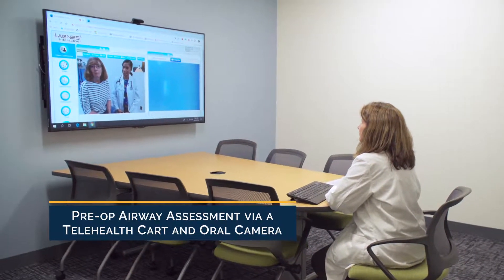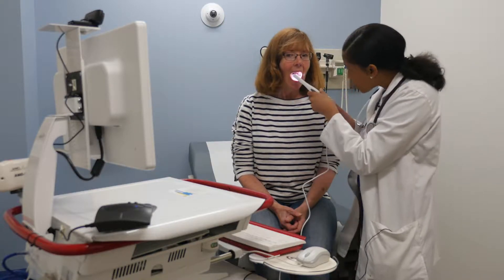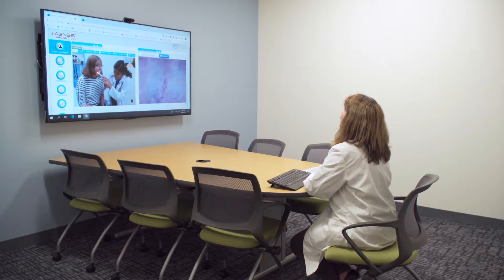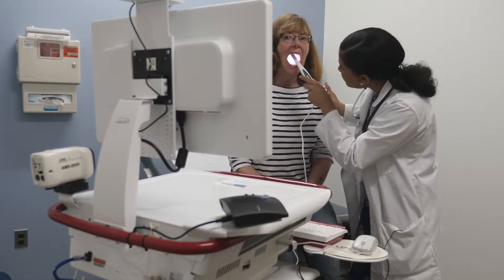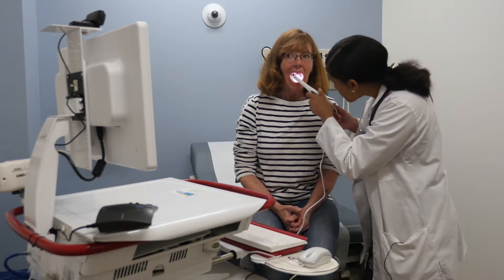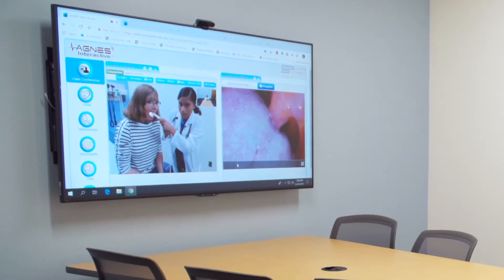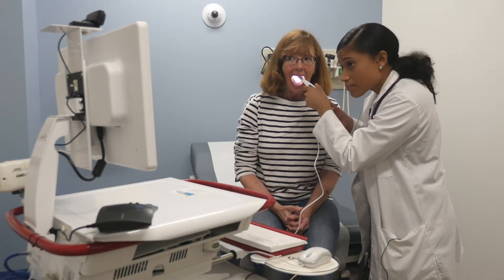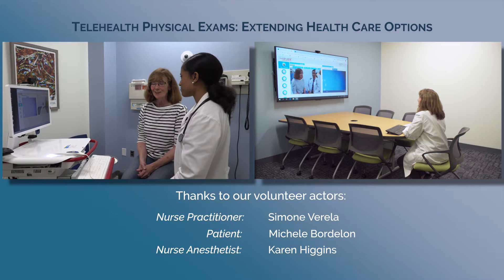Pre-op Airway Assessment via a Telehealth Cart and Oral Camera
The Center for Telehealth Innovation, Education and Research (C-TIER) at the Ellmer School of Nursing, Macon & Joan Brock Virginia Health Sciences at Old Dominion University has developed various Telehealth courses and certification programs, including Telehealth training videos. This brief Telehealth training video shows how a Telemedicine cart with an oral camera can make a pre-op surgical assessment of the airway passage more convenient for the patient.